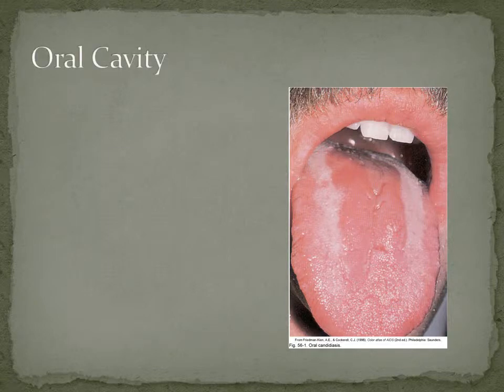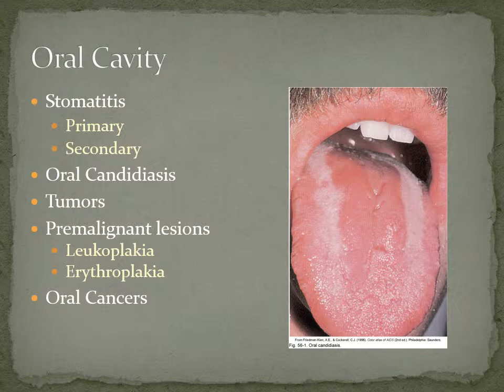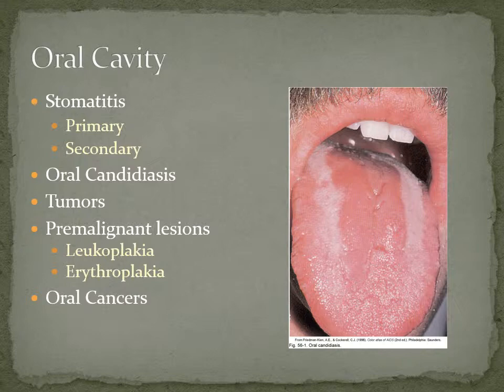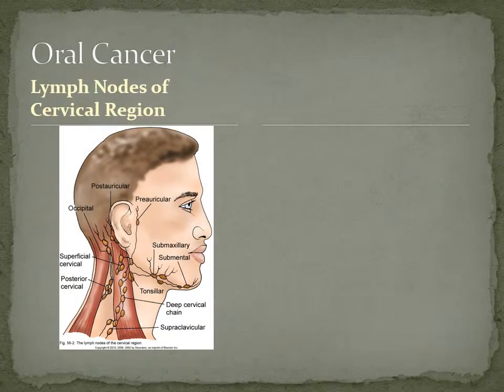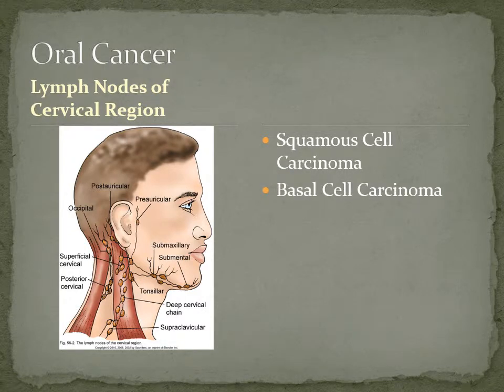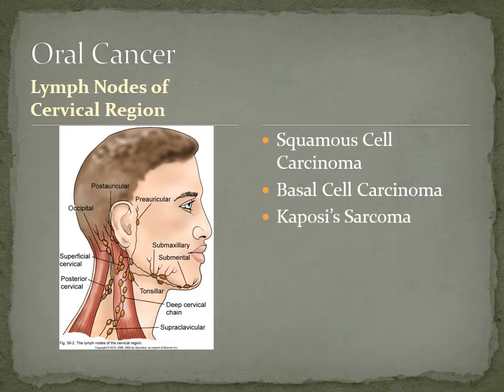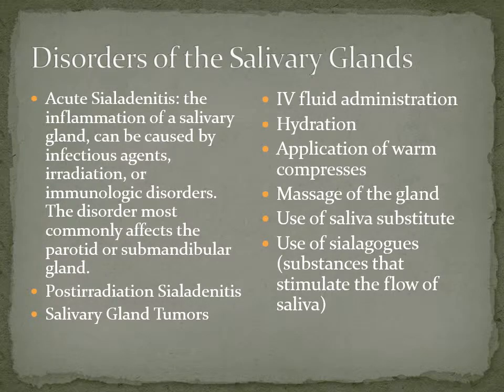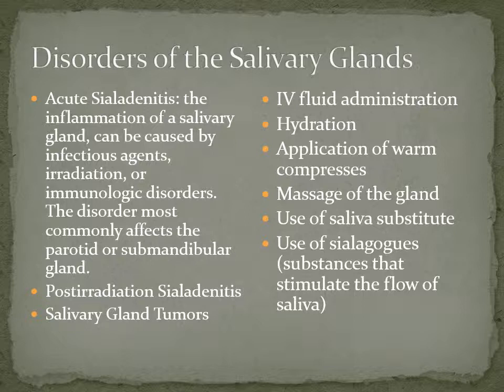Care of Patients with Gastrointestinal Alterations Part I